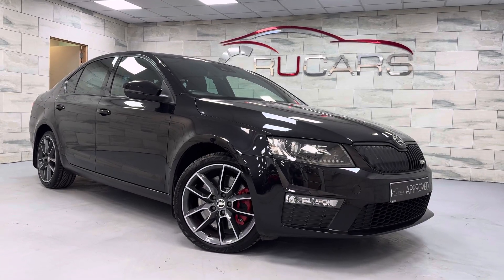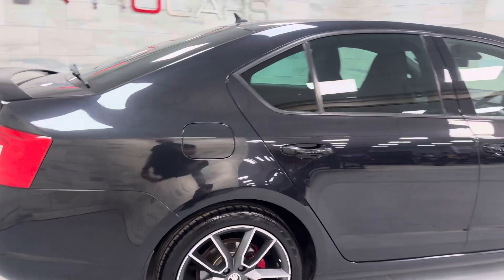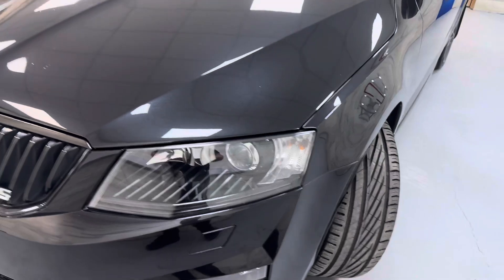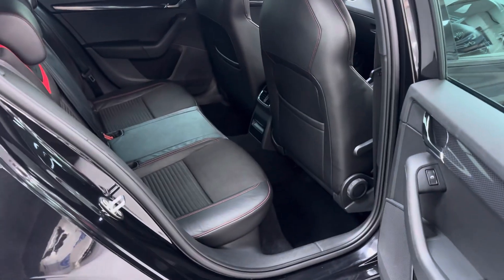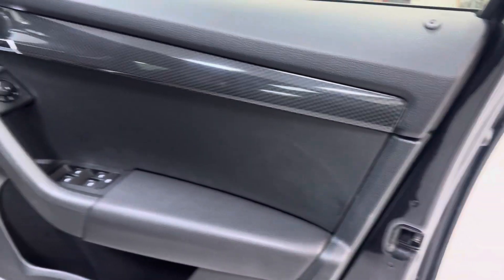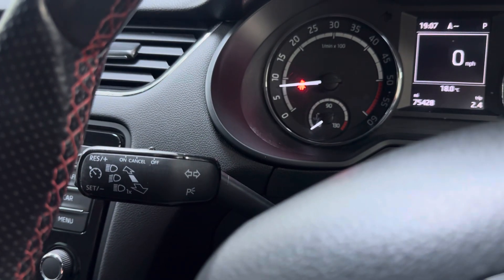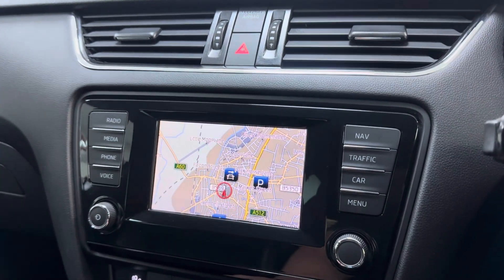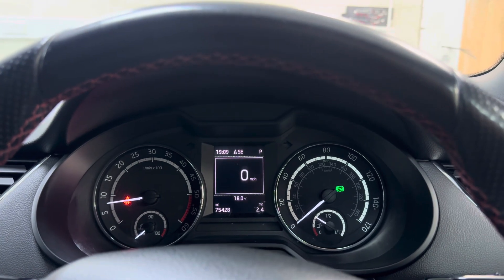2015 Skoda Octavia VRS 2.0 Tdi 184 DSG for sale at R U Cars Loughborough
R U Cars Loughborough are very pleased to be able to offer this cracking ULEZ Compliant Skoda Octavia VRS DSG 2.0 TDI 184! It is a 2015 '15' vehicle presented in Black Magic pearl with Full black VRS interior. SPECIFICATION | Navigation System | DAB | Parking sensors | Xenon Lights | Cruise control | Climate control| 18" Gemini Alloys with 4 Uniroyal tyres | Privacy glass & all the usual features you'd expect from a modern Skoda! MAINTENANCE - The car has been maintained very well with comprehensive Skoda service history including Cambelt & Gearbox service. Serviced @ (7k,15k,22k,29k,37k,55k,62k,67k) The car will be serviced in house before it leaves us & come with a fresh MOT. WHATS INCLUDED - We have 2 keys, handbook, service records and clear HPI for the car. The car will come with a 3 Month warranty included within the price & we have multiple options to purchase an extende warranty for up to 36 months.